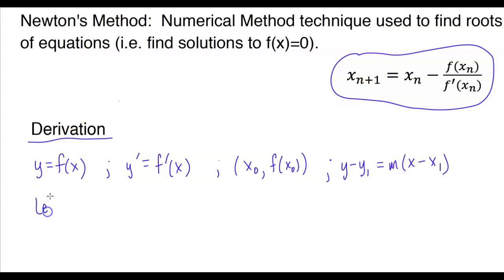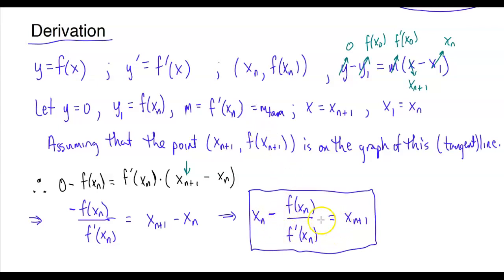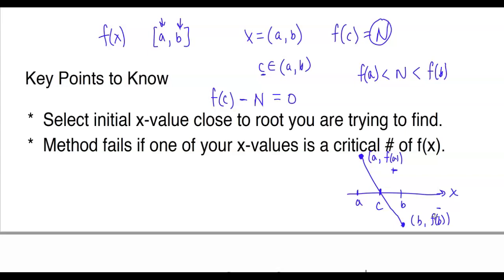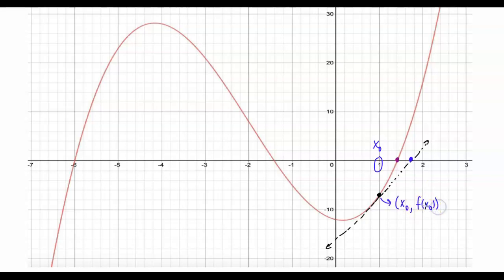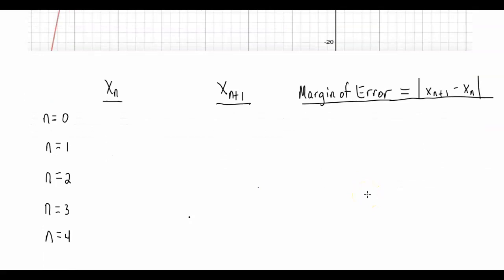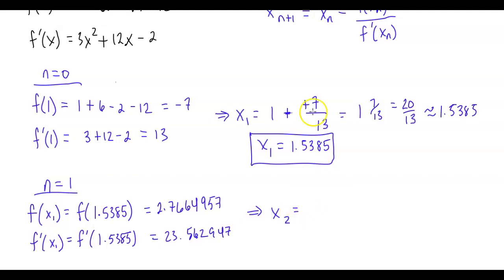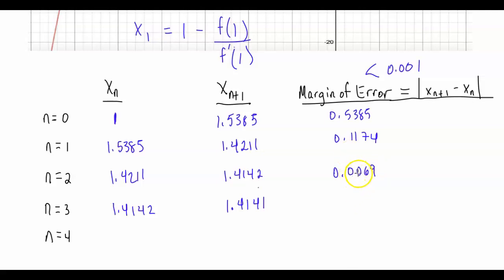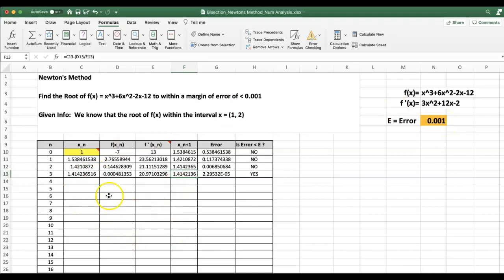Newton's Method (Derivation, Graphical, and Computational Ex